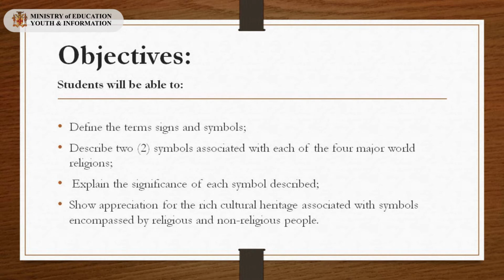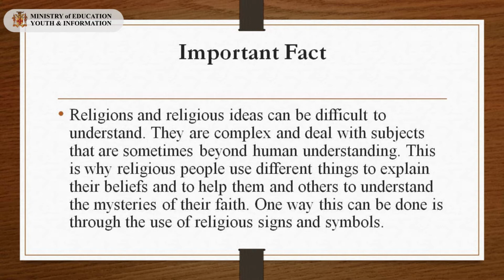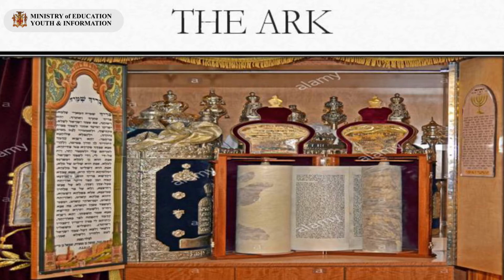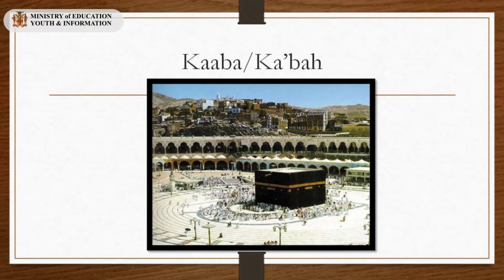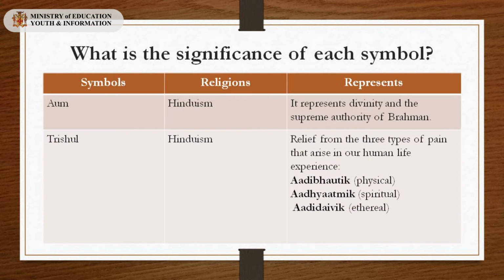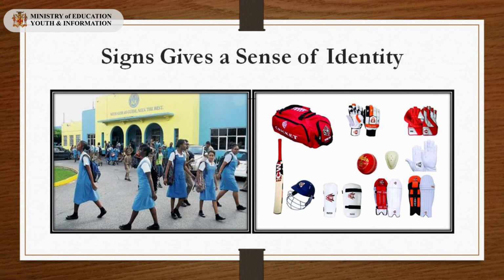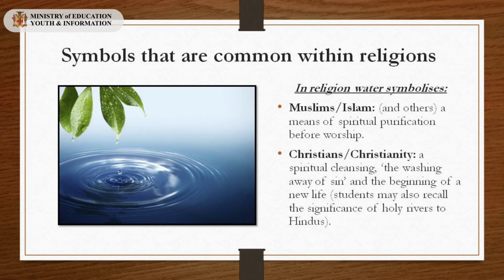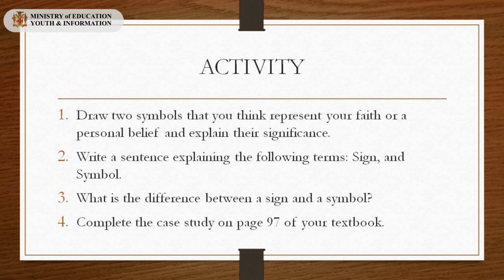Religious Education Religious Symbols Grade 8